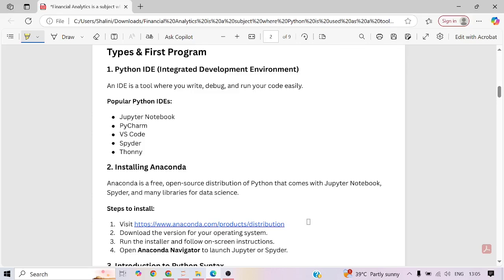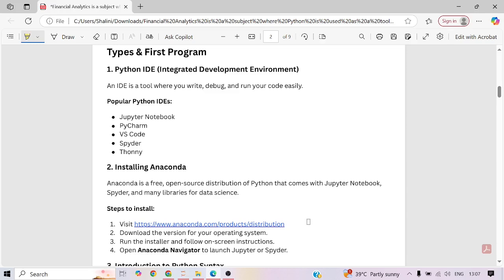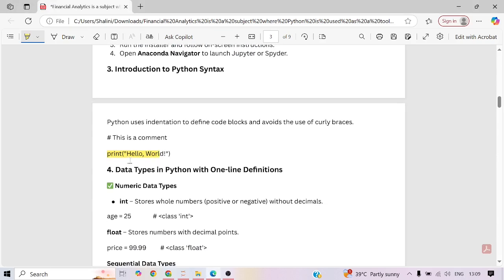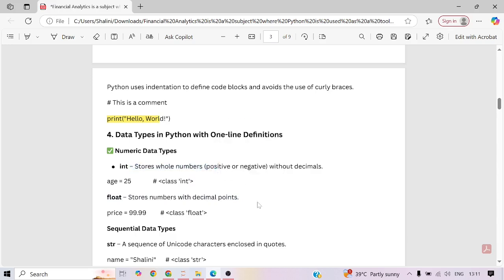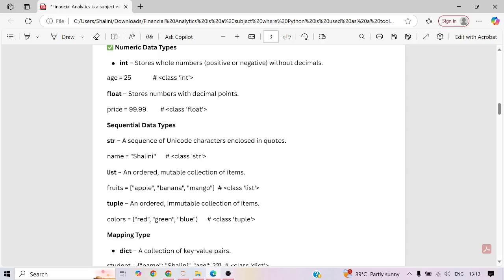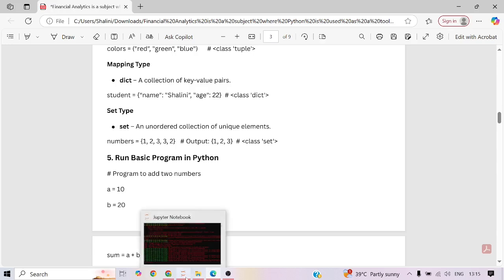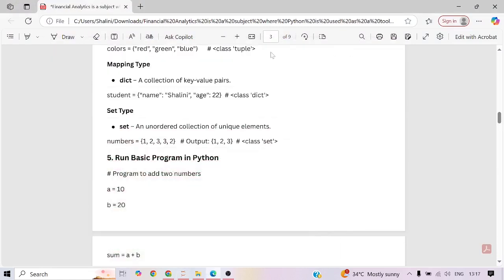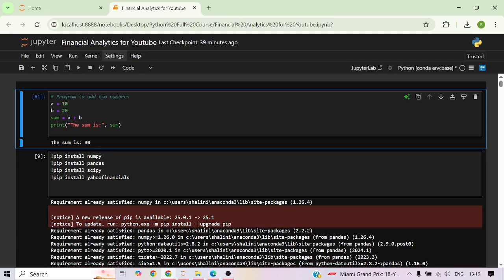Part 2 |Python Input Function with Data Types Explained | Beginner to Pro in 10 Minutes!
Learn Python the Easy Way! In this beginner-friendly video, we’ll explore how to use the input() function in Python and understand all the important Python data types with real-time examples! Whether you're a student, coding enthusiast, or aspiring data scientist – this video is perfect for you. 👩‍💻👨‍💻

🔍 What You’ll Learn:
✅ How to take user input in Python using input()
✅ Working with different data types: int, float, str, list, tuple, dict, set
✅ One program for each data type using real user input
✅ How to convert string inputs into numbers using int() and float()
✅ Basic print and type checking with type() function

🧑‍🏫 Taught by: Shalini Singh
📌 Follow for more Python tutorials, financial modeling, and career tips for MBA students and beginners.

🔔 Turn on the bell icon for regular updates on Python, finance, and stock market education.